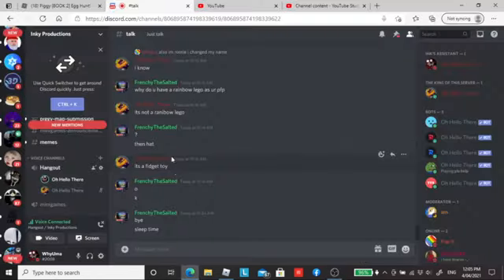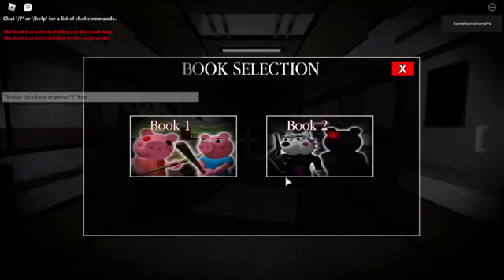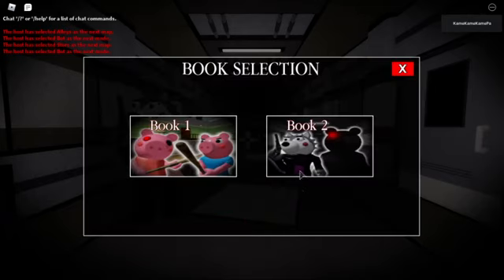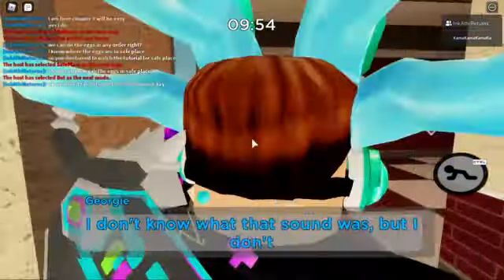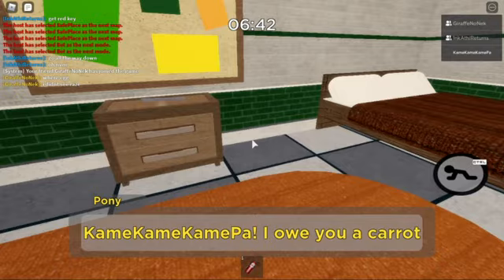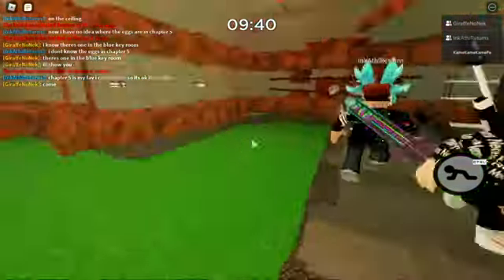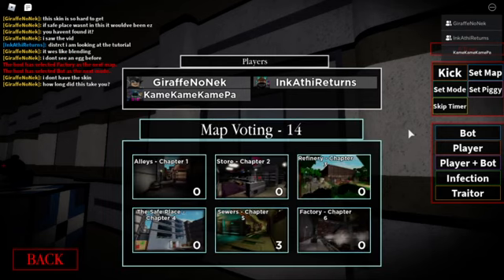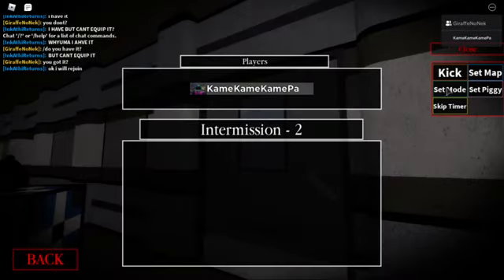HOW TO GET THE EASTER PIGGY SKIN!!!! (Piggy Special Easter Skin ft. Ink and GiraffeNoNek)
Honestly, I don't think this video is a good tutorial, but really just some sort of entertainment so I'll have Kreek's tutorial vid